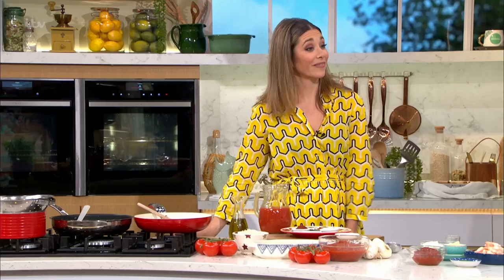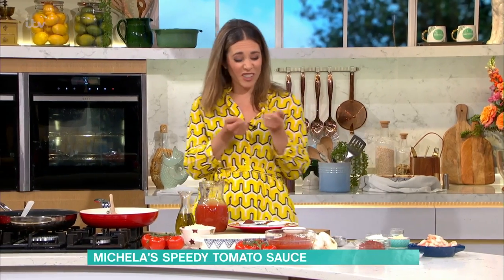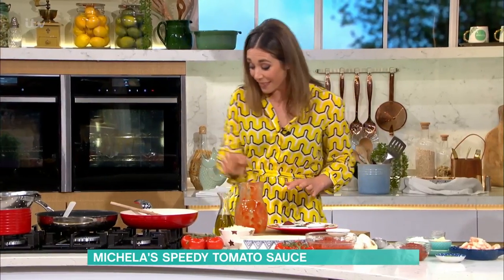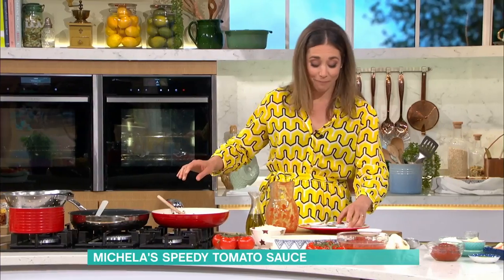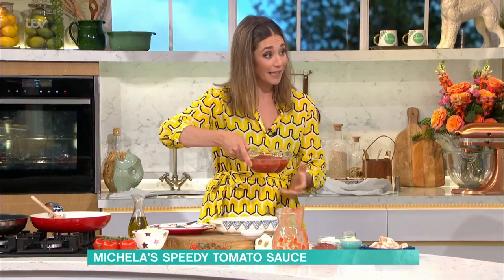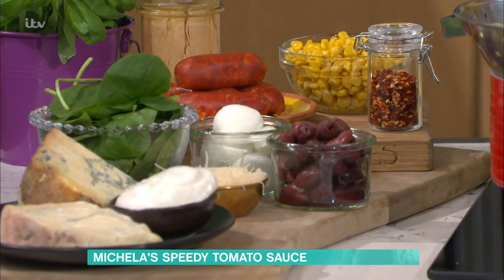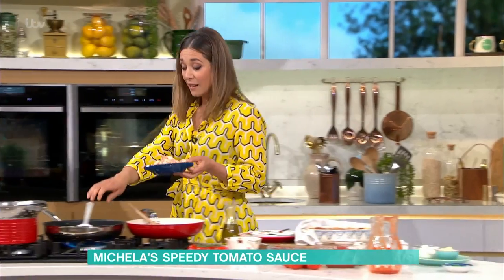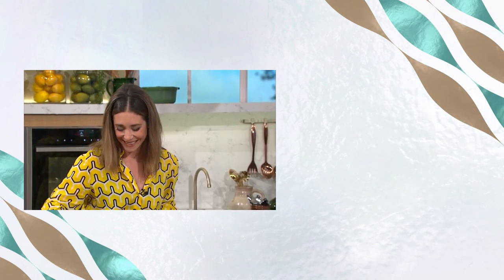Michela Chiappa's Speedy Tomato Sauce | This Morning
From pasta to pizza, at the base of many delicious meals is a terrific tomato sauce, and today Michela’s in the kitchen with the quickest and simplest version you’ll ever make. Costing just a fraction of the shop bought equivalent, you'll wonder why you ever bought it in a jar.